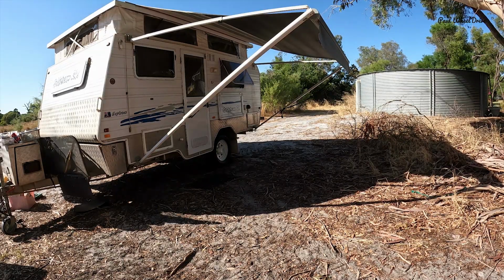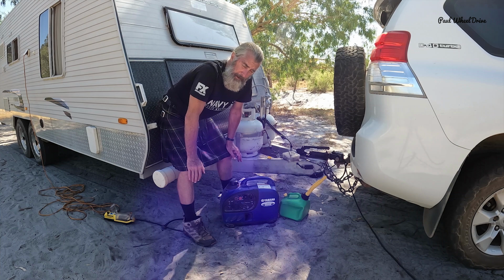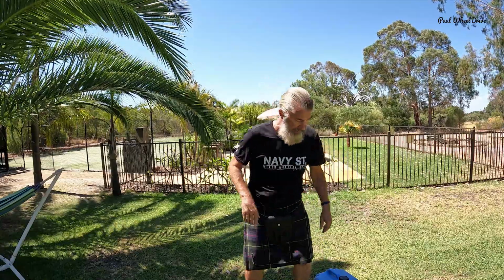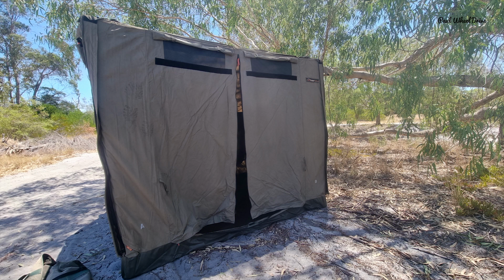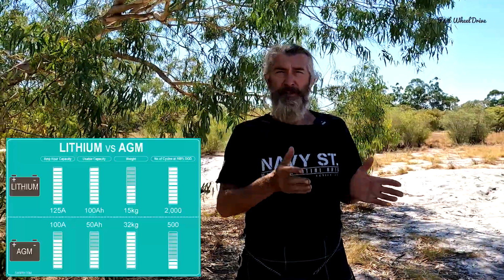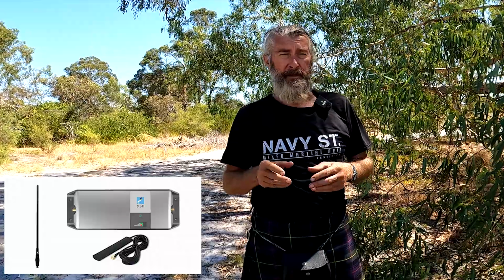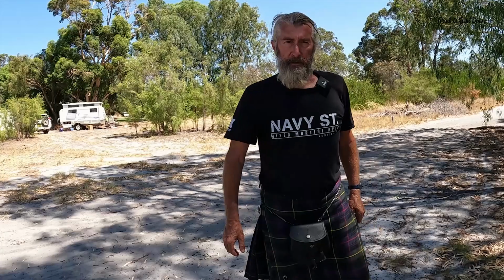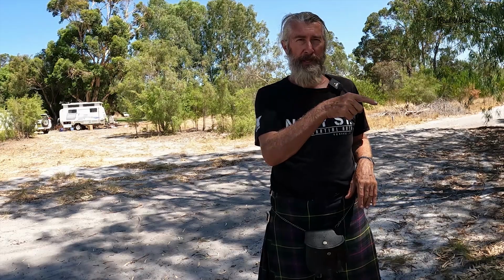I Sold Everything to Live in a Caravan for 4 Years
After 12 months Travelling Around Australia Full Time In A Caravan, there has been much learned, made some rookey mistakes. Some things I bought for the trip were excellent, others not so much. Discover the best things to buy when planning a trip around Australia.

Travelling full time at the beginning classic mistakes were made, watch and hopefully you won't make the same errors.

0:00 Introduction
0:39 Rookie Mistakes
2:46 Generator Worth Having?
4:54 A Drinkers' Tip
6:52 Easiest Tent to Setup
9:07 AGM or Lithium
12:11 Spare Glasses
13:38 Best Portable Fridge
16:45 Disturbances while filming